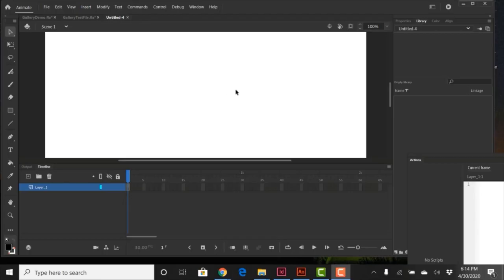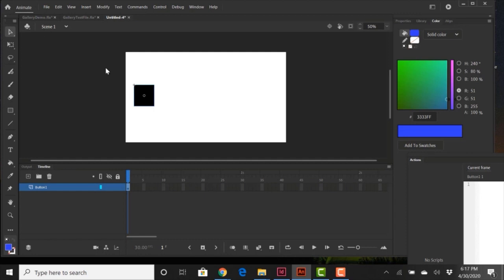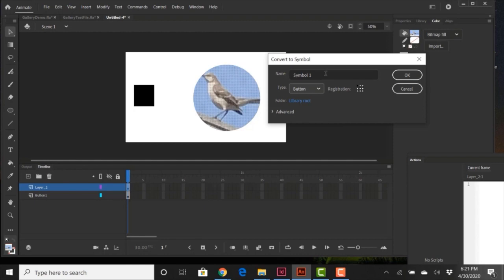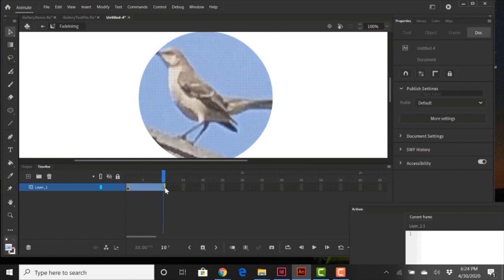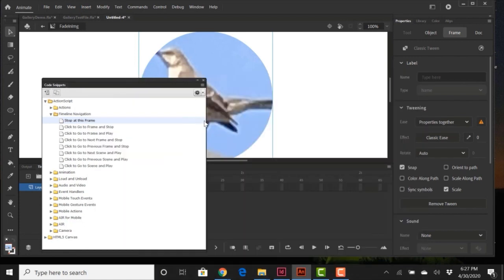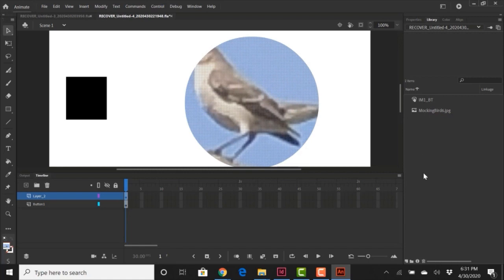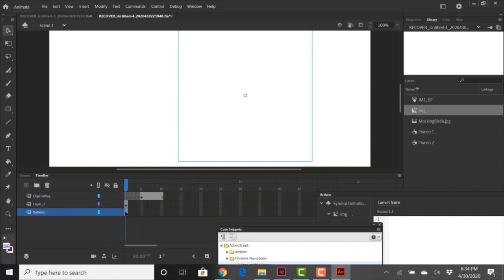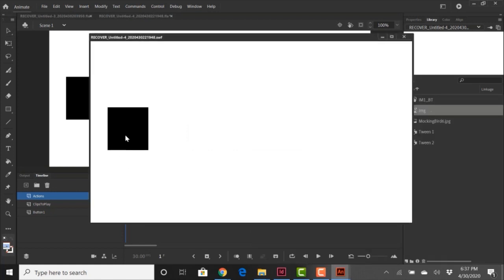Creating a photo gallery in Adobe Animate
This tutorial is part of a course called "Adobe Animate Foundations" from Game Jam School, an on-line game development program.